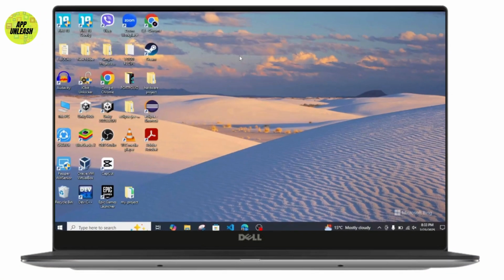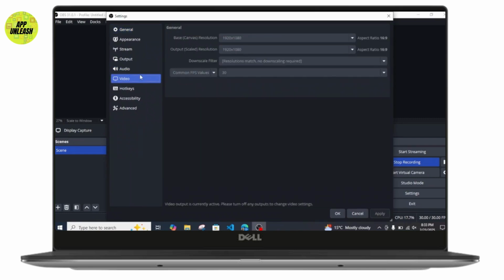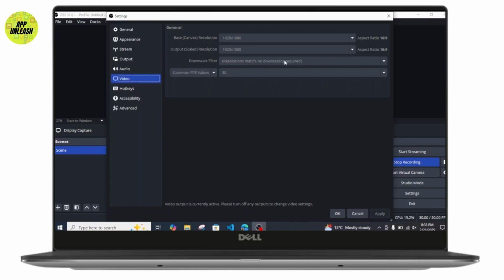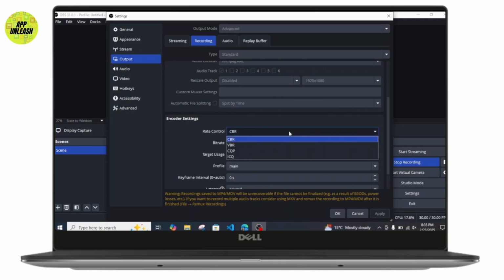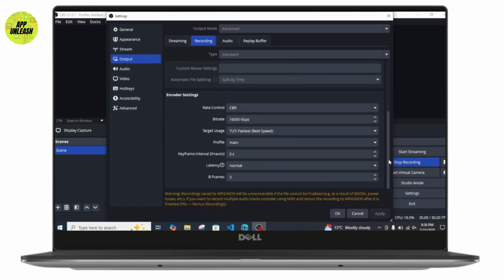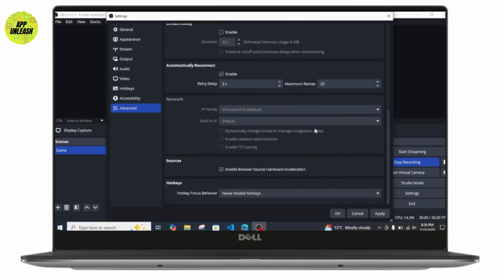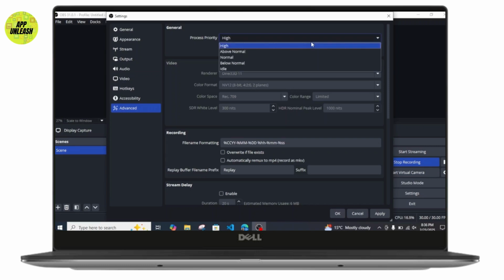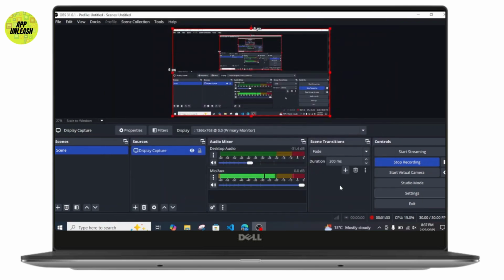How to Improve OBS Recording Quality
How to Improve OBS Recording Quality (2025)!

Want to take your OBS recordings to the next level? This video will guide you through the steps to improve the quality of your OBS recordings quickly and easily. Whether you’re asking, "How can I make my OBS recordings clearer?" or need help with settings optimization, this tutorial has you covered. Learn the best tips and tricks to adjust your video settings, optimize performance, and achieve crisp, high-quality recordings with OBS. Watch now to improve your OBS recording quality today!

Timestamps:

00:00 How to Improve OBS Recording Quality
00:10 Best OBS Settings for High-Quality Recordings